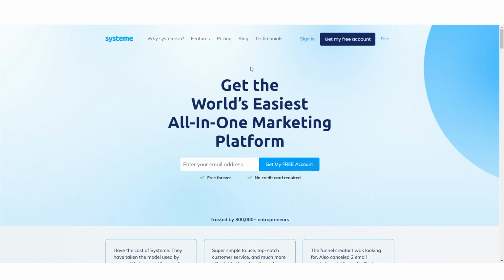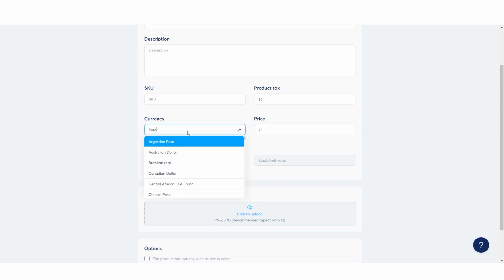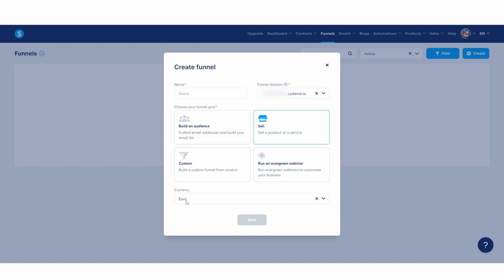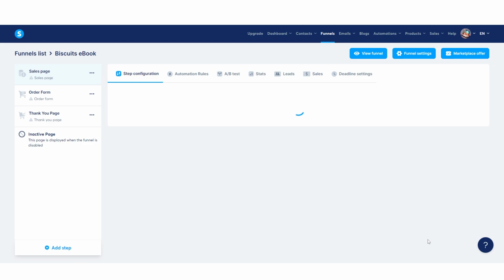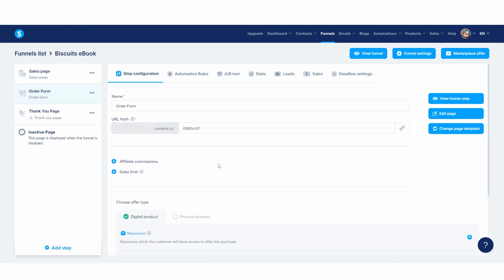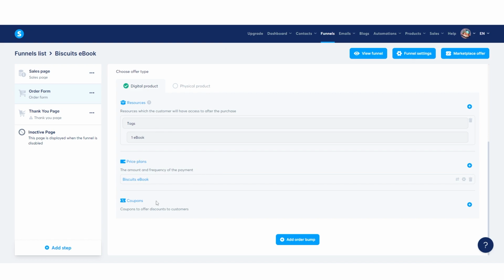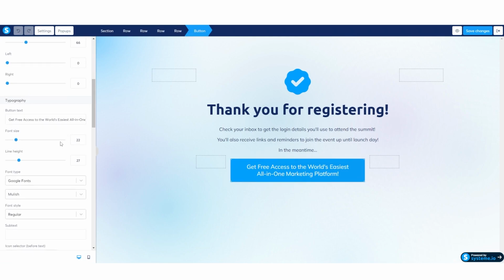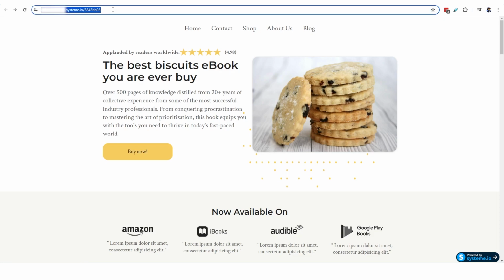Systeme.io Tutorial For Beginners (How To Build A Sales Funnel Step-By-Step)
In this tutorial, you’ll learn how to build a sales funnel with Systeme.io, explained step by step for beginners. This complete guide covers account setup, creating landing pages, setting up email automation, adding products, and integrating payments so you can launch your funnel successfully.

If you’re new to online business and searching for an affordable sales funnel builder or a powerful ClickFunnels alternative, Systeme.io is one of the best all-in-one platforms available.